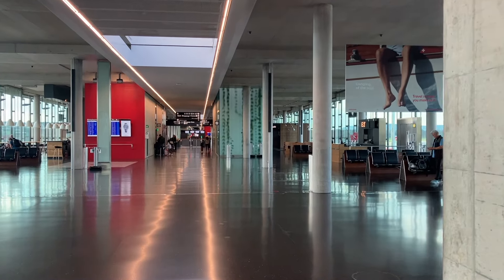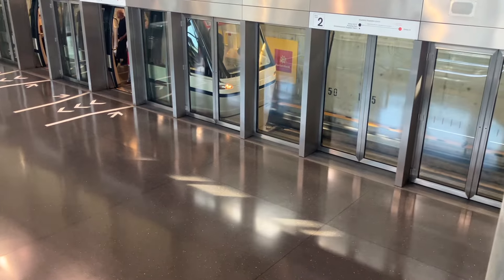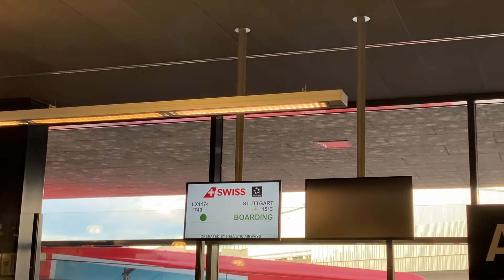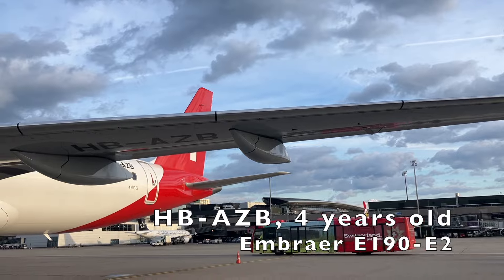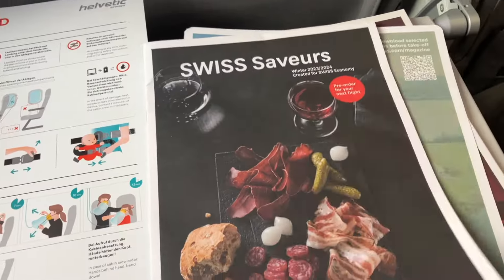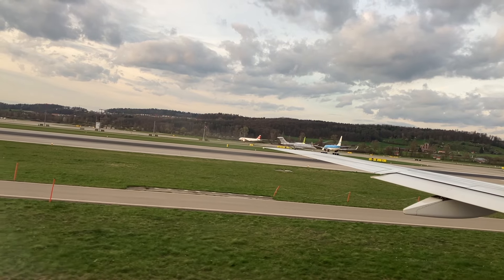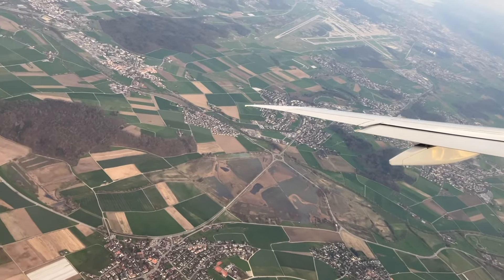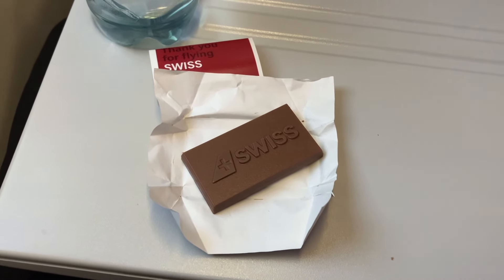TRIP REPORT | Helvetic Airways LX1174 | Zurich - Stuttgart | Embraer E190-E2 | HB-AZB | Economy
Today I'm taking Swiss International Airlines again (operated by Helvetic Airways) on Embraer's new E2 plane. This is my first time taking an E2, but my third time doing Zurich to Stuttgart.

~ Flight Number: LX1174
~ Departure Airport: Zurich Kloten International Airport [ZRH]
~ Departure Gate: A55
~ Arrival Airport: Stuttgart Airport [STR]
~ Arrival Gate: Unknown (3rd jetway from the West)
~ Aircraft Registration: HB-AZB
~ Aircraft Type: Embraer E190-E2
~ Aircraft Type Code: 290 / E290
~ Aircraft Age: 4 years
~ Flight Time: 27 minutes
~ Seat: 27A

Recording Equipment: IPhone SE
Editing Program: iMovie Mac